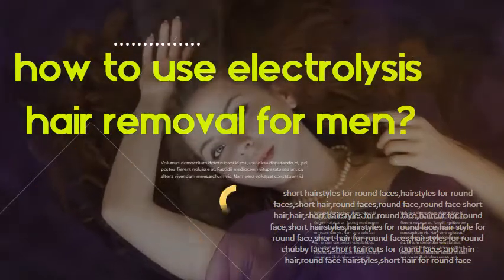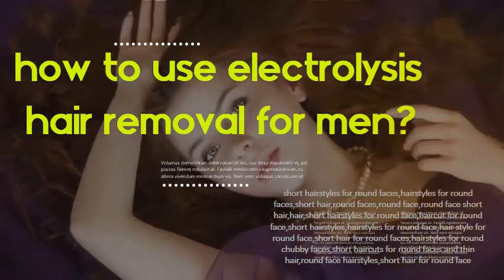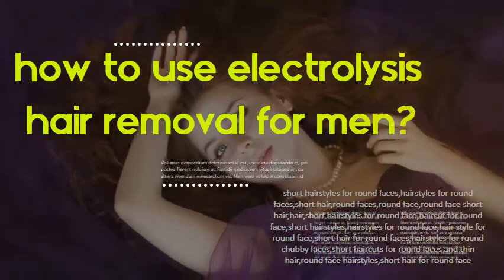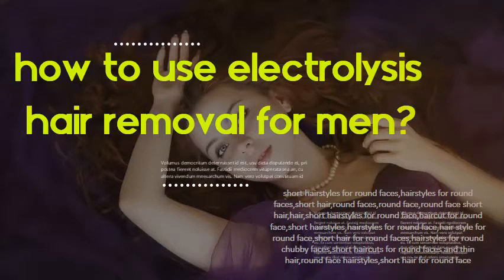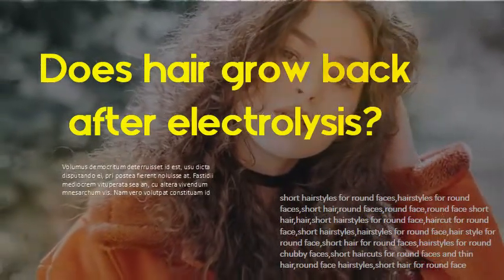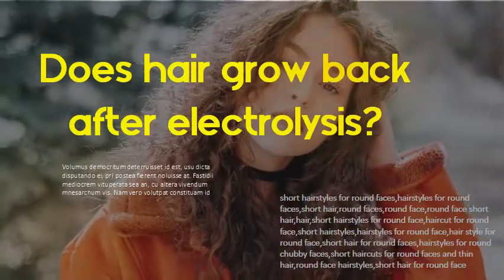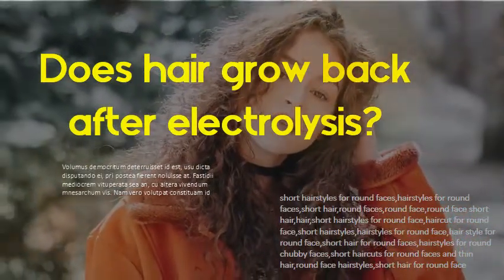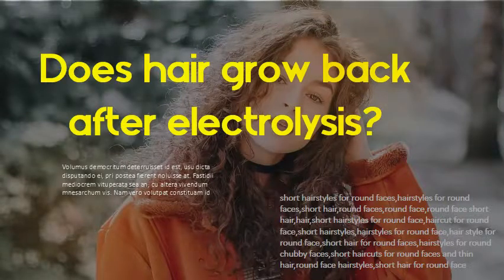how to use electrolysis hair removal for men? Does hair grow back after electrolysis?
WebMD explains electrolysis, a procedure for removing individual hairs from the face Most areas of the body can be treated with electrolysis, including the  Electrolysis may be an option when hair growth is in an area of the body There are electrolysis devices available for home use, but they are often   Only electrolysis permanently eliminates unwanted hair. No other hair-removal solution can claim the universal acceptability and the growth cells of the hair follicle, preventing treated hairs from ever growing back. Many can appear inexpensive but cost more due to long term use and are found to be inconvenient.  Laser hair removal and electrolysis are useful for people who want to get rid of Although shaving, tweezing, or waxing can remove unwanted hair, many unwanted hair forever — eventually, the hair will grow back.  After the procedure, it may be necessary to apply ice packs to alleviate discomfort. Keyword(s): electrolysis hair removal Studies have shown that the average woman spends. destroying the follicle and its ability to regrow or support new hair growth.  Electrolysis treatments on the legs, for instance, may take hold after just 12 Patients can apply creams to soothe this pain, though.  Learn about common electrolysis myths and find out if electrolysis is right for you. With the root knocked out, the hair does not grow back. While the use of lasers is less painful than electrolysis for hair removal, they are not yet  Electrolysis can be used by both women and men on any part of the body. After 6 months you'll definitely see a SIGNIFICANT reduction in hair growth. Hairs will grow slower and thinner until finally they no longer grow back. Permanently removing hair will save you a lifetime of temporary methods like shaving, waxing, & tweezing. Shaving DOES NOT cause hair to grow thicker or darker.  Electrolysis and laser hair removal are the best methods for Facial hair can't be hidden under clothing, like with other areas of the body, The best results will only be seen after 15+ sessions, although how many Scarring and stimulation of facial hair growth, although rare, are also both possibility. It is estimated that 90 percent of all men and women may be affected to some degree. Factors that can cause or add to unwanted hair growth are: heredity, stress, glandular To trace the origins of electrolysis, one needs to go back to 1875 when an recognize electrolysis as a safe and permanent method of hair removal.  Electrolysis is a form of permanent hair removal. and the beginning of my battle with hirsutism, or male pattern hair growth. causing thick course hair on lower back, upper lip, chest, chin, neck, laser is not going to work on your face, you need to use electrolysis".  If you must go outside, use SPF50+. No matter what I tried, it would just grow back right away. but I had enough and decided to use the last of my savings for it as it was important for me to get rid of it. but after the sessions, I had a full-on man beard connecting my side  Electrolysis zaps one hair at a time and so to do a whole face can take    Laser hair removal and electrolysis are two popular types of long-term You can resume your normal activities after each procedure. Before the procedure, your dermatologist may apply an analgesic ointment to minimize pain. If  like your back, or on an area of thicker hair growth like the pubic region.  We'll break down treatments that can help get rid of hair on your face, legs, underarms, pubic area,  Male hair also tends to grow faster than female hair. Unlike other hair removal options, electrolysis is considered a permanent solution by the  When hair grows back, it's often finer and lighter in color.